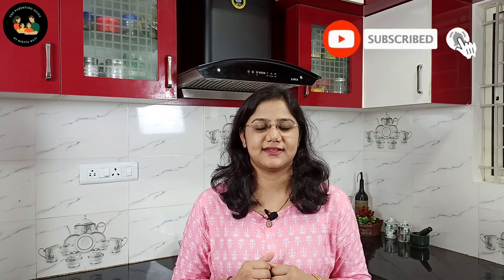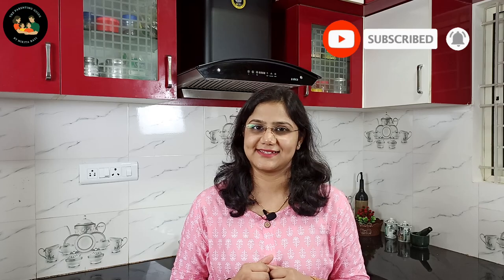Jowar Porridge Recipe for Babies | Jolada Nuchhu | Sorghum Porridge | Jowar Porridge Benefits | 8Mo+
Hello Everyone,
In this video, I have shared Jowar Porridge Recipe for 8+ Months Babies, it’s an Energy Booster, Rich in Fiber, Great for Bone Health and also helps to prevent Obesity.

Chapters :
00:00 – Intro
00:20 - Ingredients
00:31 - Preparation
02:12 - Benefits of Jowar Porridge

   By : John Bartmann